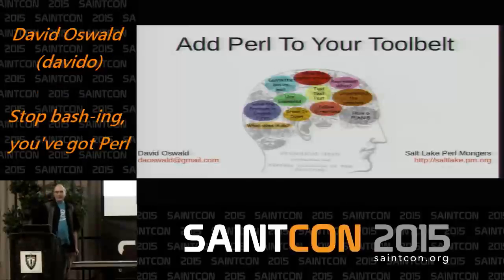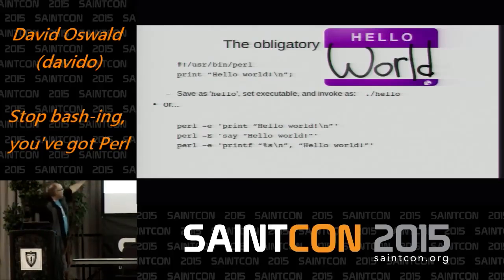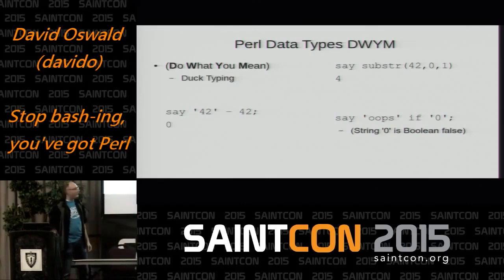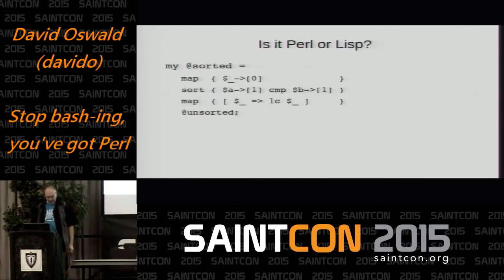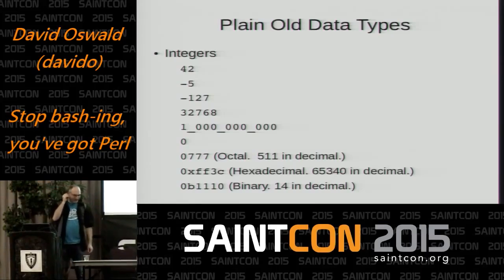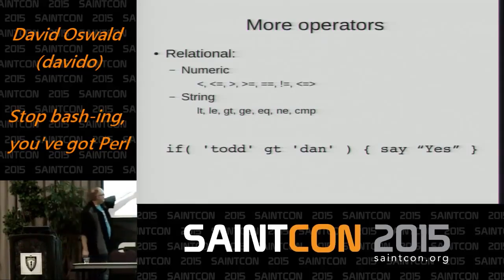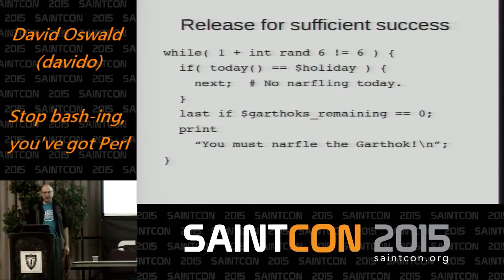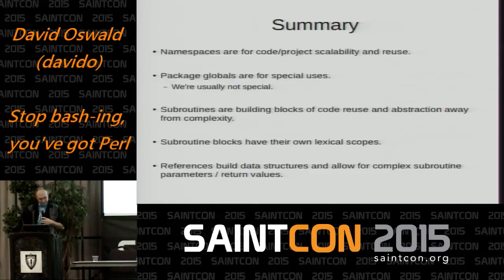David Oswald - Stop bash ing, you've got Perl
Bash is fantastic tool for getting simple jobs done easily.  But it's not the only tool at your disposal.  In this two-hour workshop we'll help you to get more comfortable with Perl scripting for those times when you need a little more than Bash provides to get the job done in style.

If bash is a tool for getting simple jobs done simply, Perl is a tool for getting easy things done easily, while also making hard things possible.

This will be a hands-on workshop.  A laptop with Perl installed on it is required.